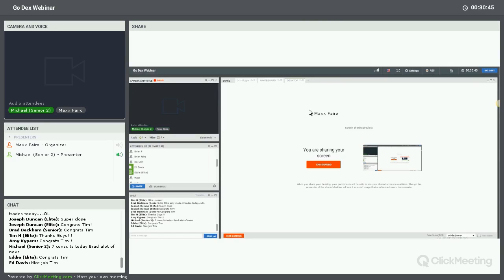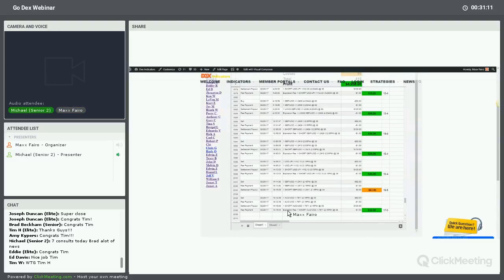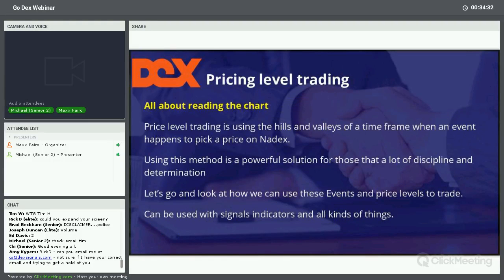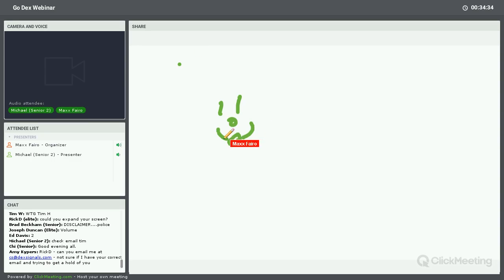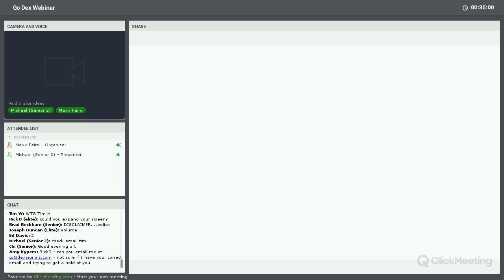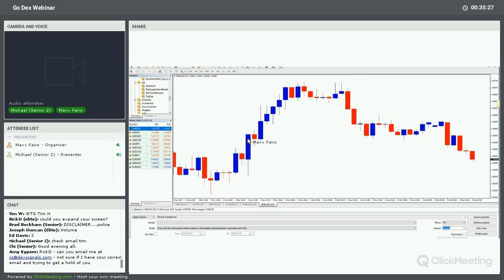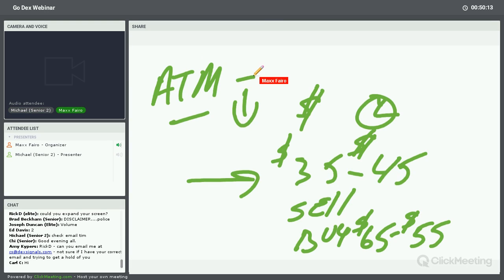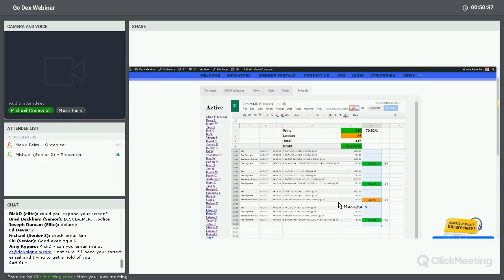2017 3 2 Go Dex 5 Min MDM Webinar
Register for the Next Live Trading Webinar